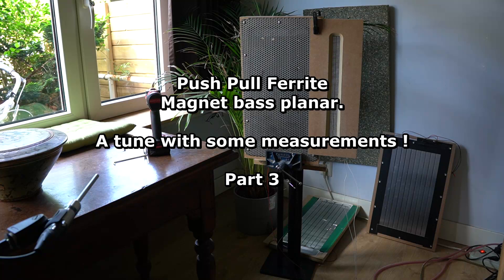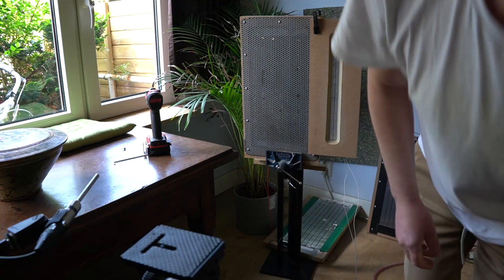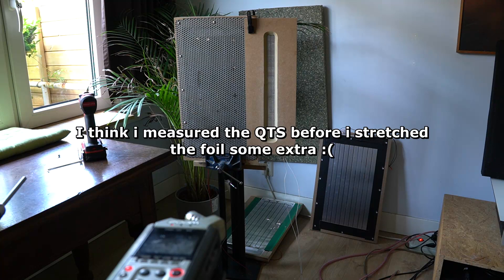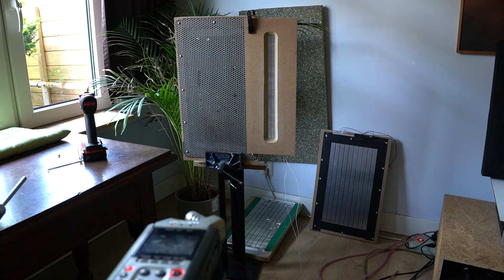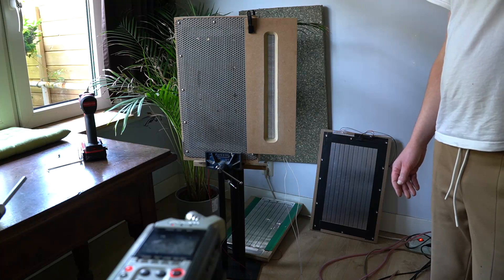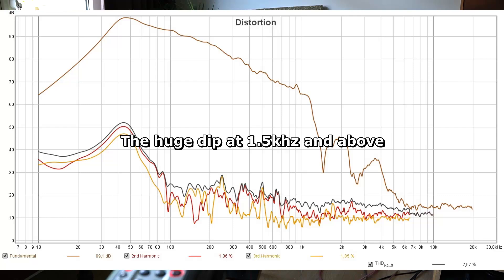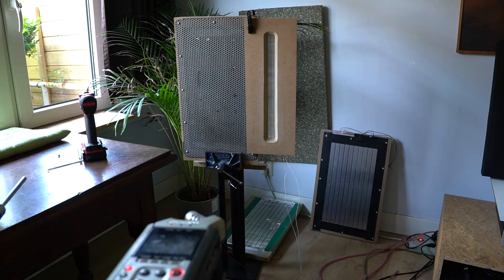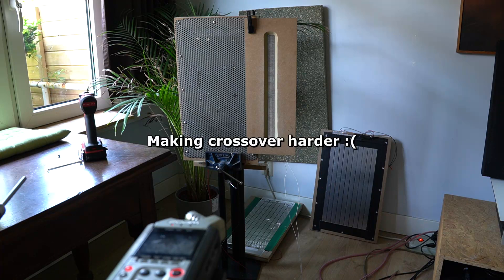DIY Push Pull Ferrite Bass Planar speaker - Part 3 tune and measurements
Well made my first measurements , while playing a tune. only listen to the left side speaker/channel :) PLEASE KEEP IN MIND MEASUREMENTS WHERE TAKEN CLOSE TO THE SPEAKER JUST TO SEE THE DIFFERENCES BETWEEN THE DUAL FOIL AND THIS ONE, SO SPL IS NOT CORRECT.  it was stated in the video, but somehow people are amazed by these distortion numbers. @98dB  @50 hz . and i would be too... but thats not the case ! the one at 1 meter is calibrated. correct since i wanted to know the SPL.  the rest are comparisons, to the older panel.